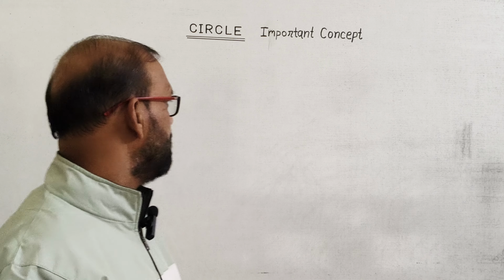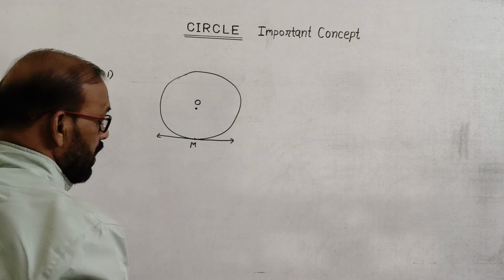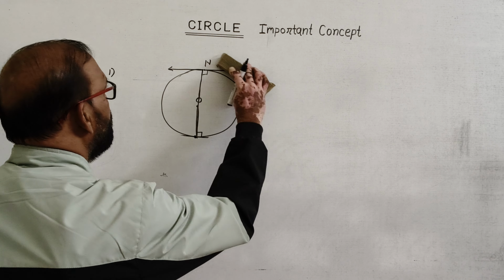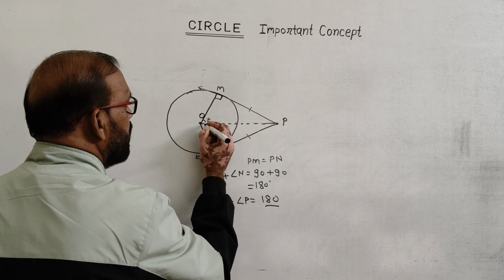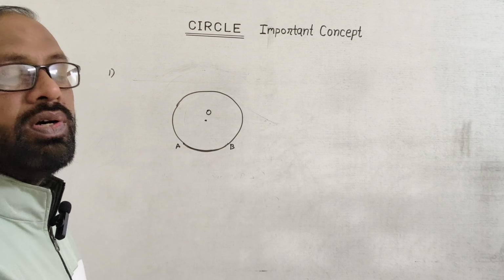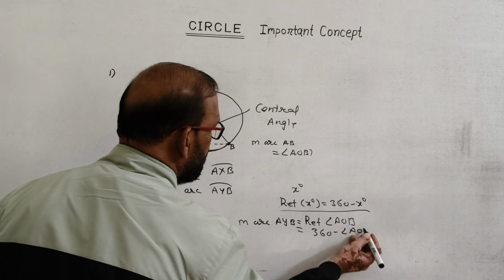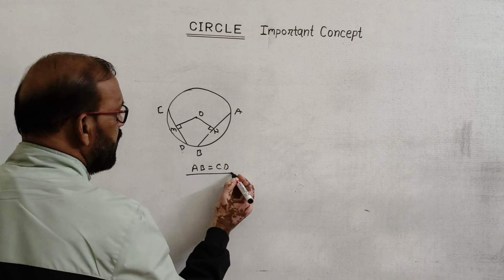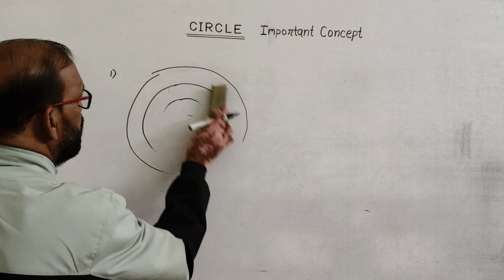CIRCLE very Important | concept of Circle | 10th Maths CIRCLE | CBSE | NCERT | Stateboard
For more videos on other chapters visit to my YouTube channel

LEARN LOGICALLY with Deepak Sir